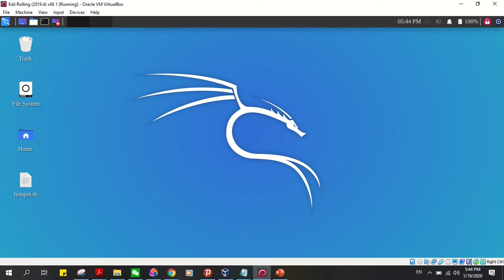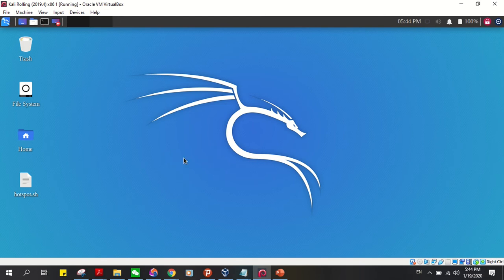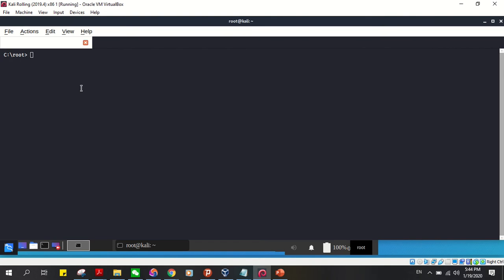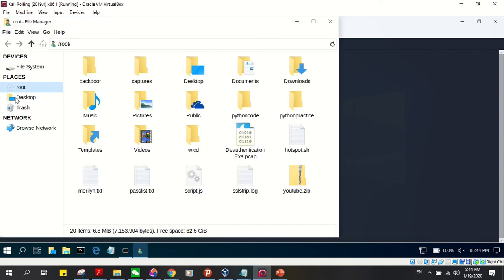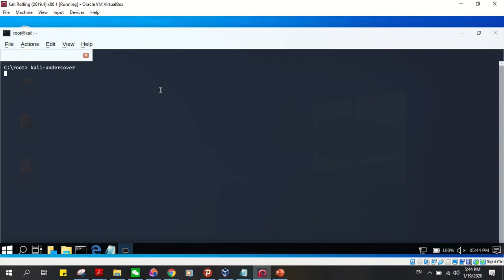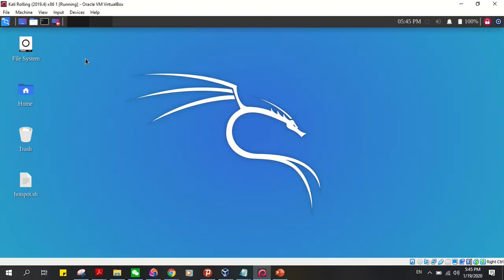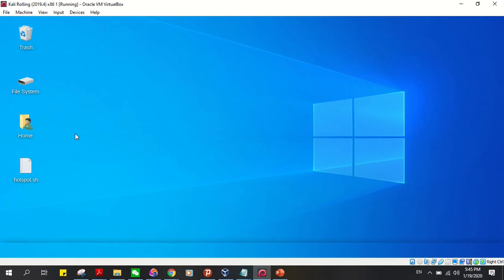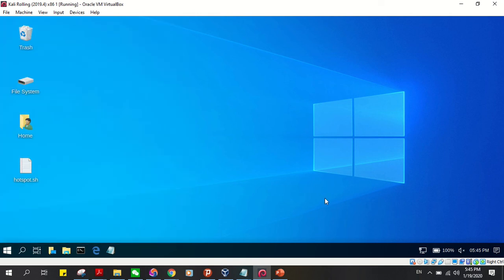How To Change Kali Linux Display to a Windows Display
Welcome Back :)

In this video I show you how to switch from the normal Kali Linux display to a Windows display and back.
I hope you enjoy the video and learn something new.